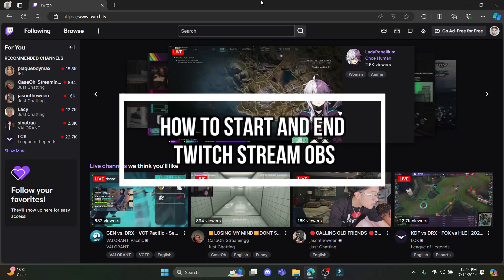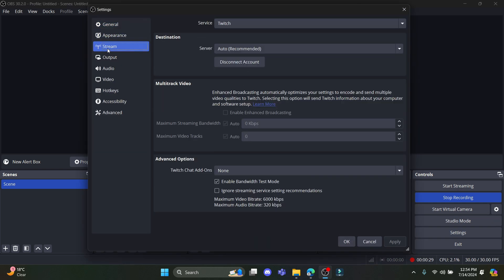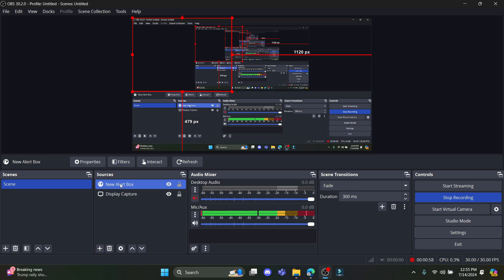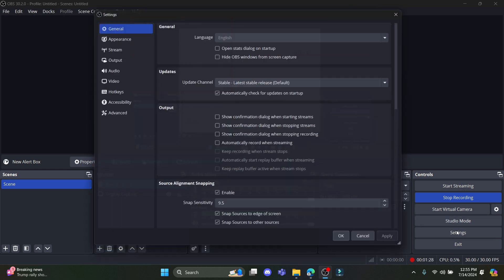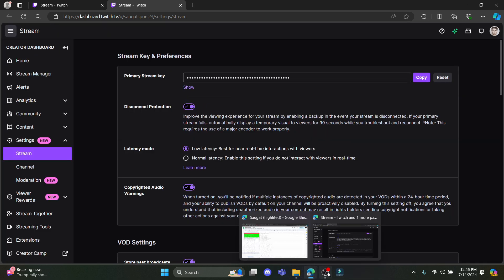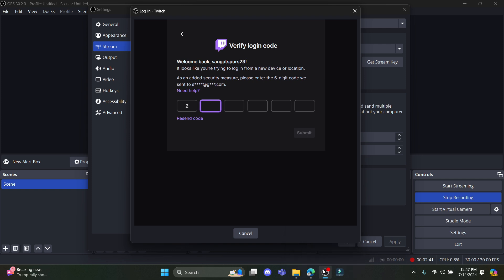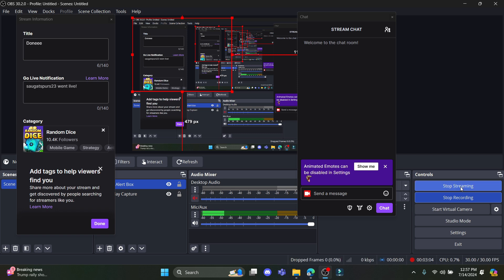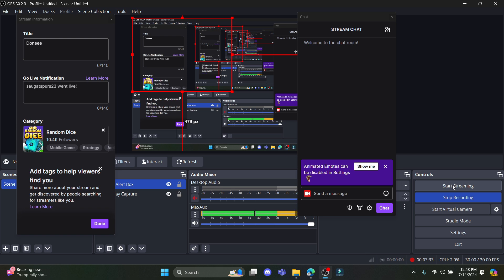How to Start and End Twitch Streams on OBS (2024)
In this video, I’ll show you how to start and end your Twitch stream using OBS. First, we’ll cover how to set up your stream and start broadcasting. Then, I’ll explain how to end your stream and make sure everything is saved properly. By the end, you'll know exactly how to manage your Twitch streams with OBS.